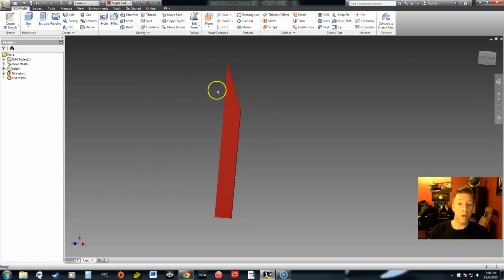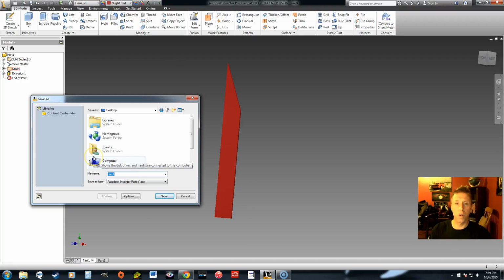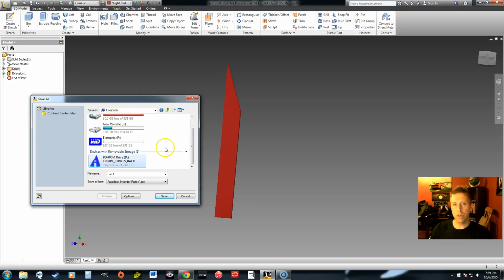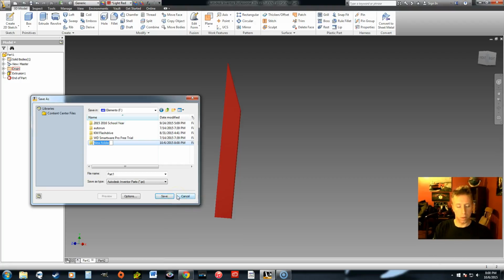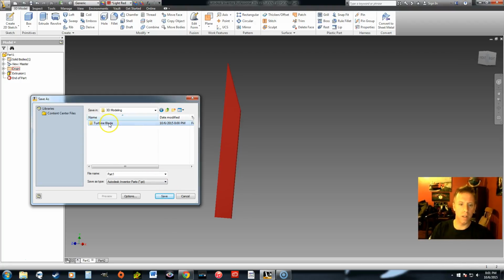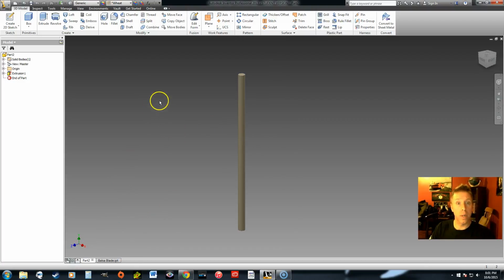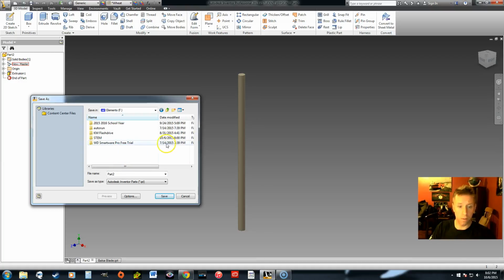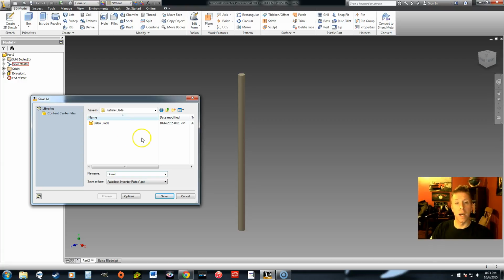3D Modeling: How to Save (w/ Special Guest)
The most common question I get with 3D modeling:  How do I save?  This video lesson explains it and you can refer back to it to help you.  A lesson embedded with questions has been posted to Educanon.com